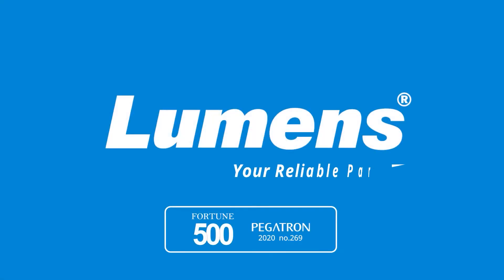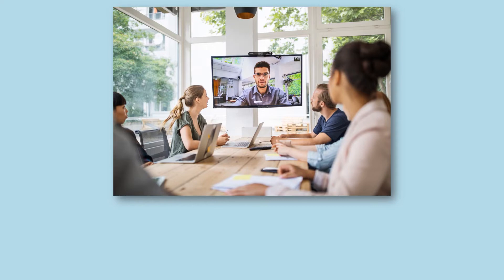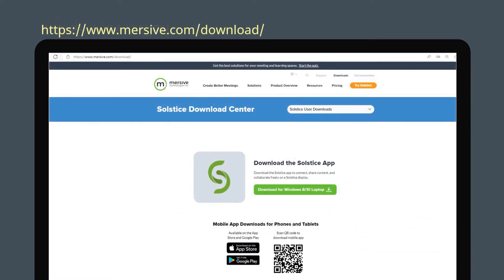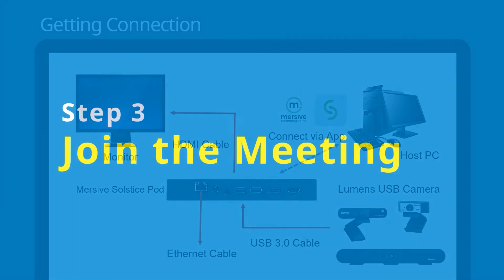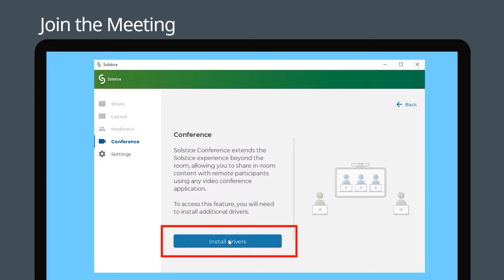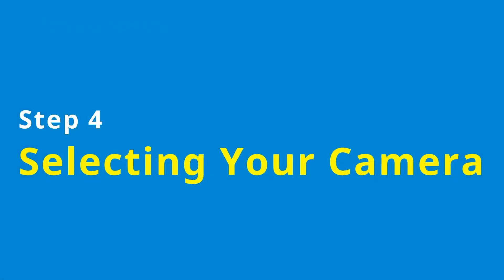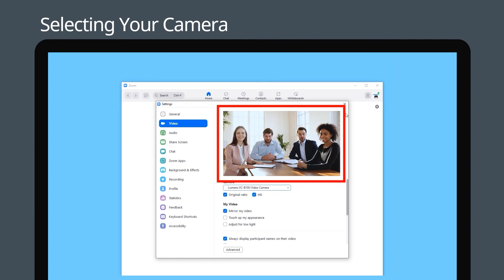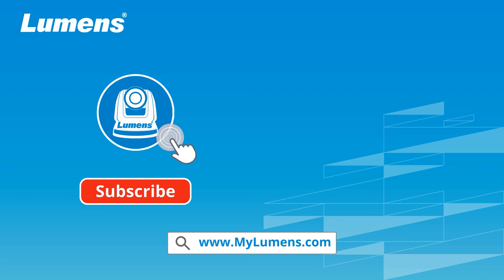[UseAV] How to use Lumens USB Camera on Mersive Solstice Pod | Lumens ProAV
🔹Compatible Model:
Lumens USB Cameras:
VC-TR1 / VC-R30 /  VC-B11U / VC-B10U / VC-B2U / MS-10 / DC136 / DC-W80 / DC-F80

This video shows you how to use Lumens USB Camera on Mersive Solstice Pod. Solstice makes it easy for local and remote participants to wirelessly share screens and collaborate effectively, It’s a great way to make your meetings more efficient, more engaging, and more productive. Want to start a meeting that combines local and remote guests? You can go ahead and link up a Lumens USB camera with the Mersive Solstice Pod and begin a video conference session!

00:00 Intro
00:48 What You Need
01:14 Getting Connection
01:40 Join the Meeting
02:40 Selecting Yout Camera